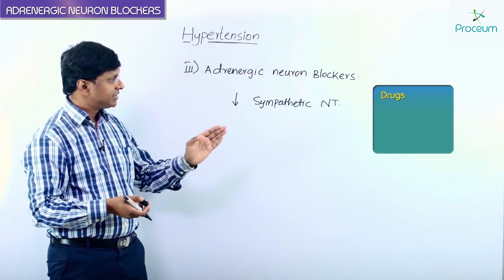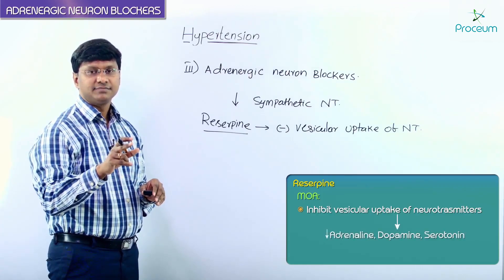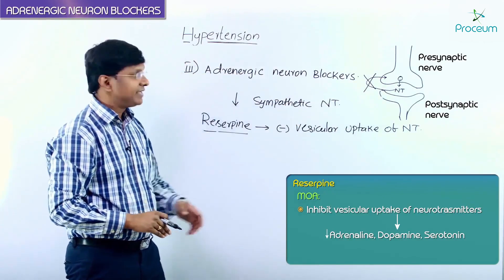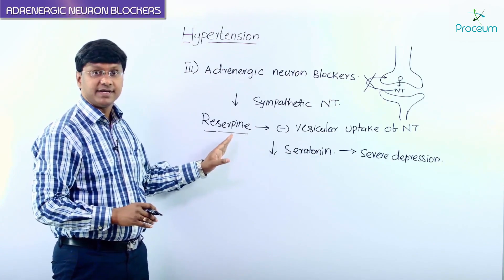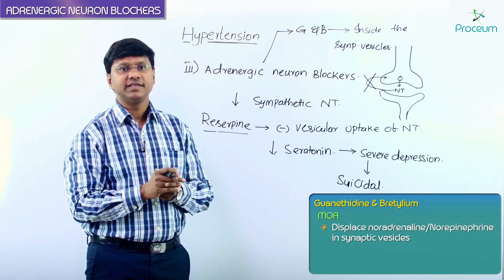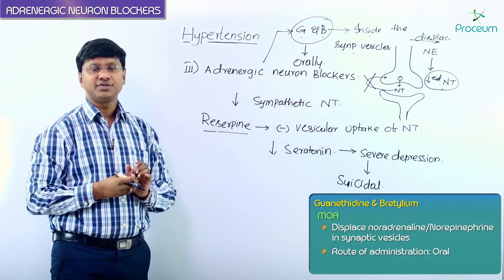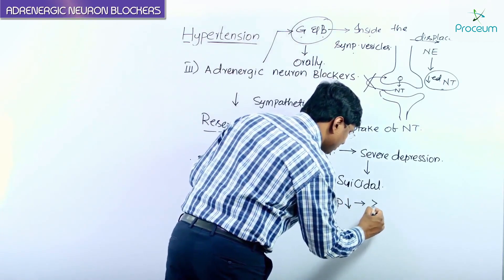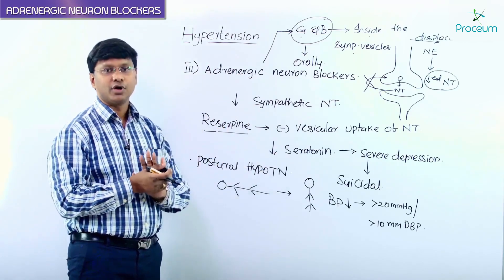6. Sympathoplegic Adrenergic Neuron Blockers: CVS Pharmacology USMLE Step 1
6. Sympathoplegic Adrenergic Neuron Blockers: CVS Pharmacology
Adrenergic neuron blockers are a class of sympathoplegic drugs that work by inhibiting norepinephrine (NE) release from postganglionic sympathetic nerve terminals, leading to reduced vasoconstriction 🩸, lower blood pressure 🩺, and decreased heart rate ❤️. These drugs were historically used for hypertension (HTN) 🚦, but due to severe side effects, their use has declined.

🔹 Examples of Adrenergic Neuron Blockers:

Reserpine 🌿 – A plant-derived alkaloid that depletes NE, dopamine, and serotonin by inhibiting vesicular monoamine transporter (VMAT), preventing the storage of catecholamines in nerve terminals.
Guanethidine & Guanadrel 🚫 – Actively transported into sympathetic neurons, replacing NE in storage vesicles and preventing its release, leading to profound vasodilation 🩸.
🔹 Mechanism of Action 🧠:

Prevents NE release from sympathetic nerves 🔄 → Lower BP & reduced cardiac output 💓.
Depletes neurotransmitters (Reserpine) → Can cause depression 😞, sedation 😴, and Parkinson-like symptoms 🧬.
Guanethidine blocks NE release by displacing it from vesicles 🚫, leading to a delayed but prolonged antihypertensive effect.
🔹 Clinical Use & Side Effects ⚠️:

Historically used for hypertension, but now rarely used due to severe side effects.
Can cause orthostatic hypotension 🏥, severe depression, nasal congestion 🤧, diarrhea 💩, and sexual dysfunction ❌🍆.
Reserpine is still occasionally used in low doses for mild hypertension, especially in combination therapy.
Adrenergic neuron blockers played an essential role in early hypertension treatment, but their non-selective and severe adverse effects led to the development of safer modern antihypertensives like beta-blockers and RAAS inhibitors. 🌿✨